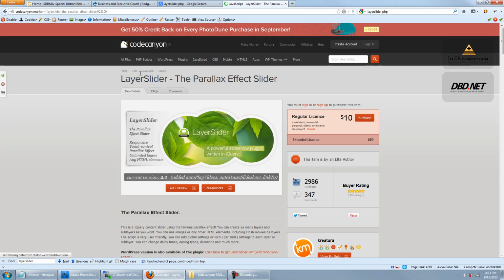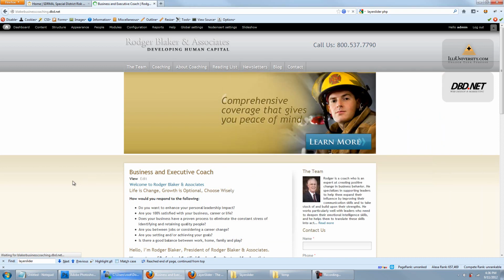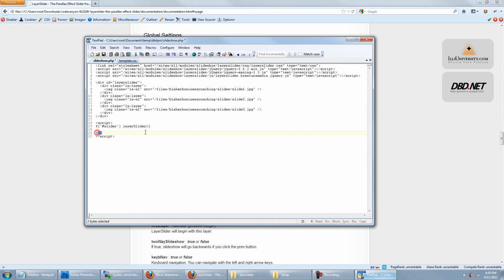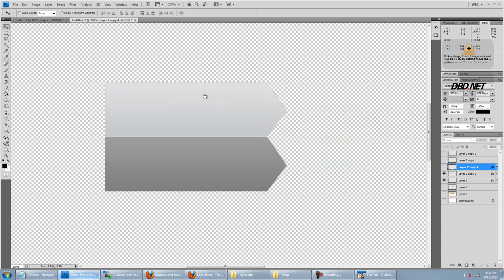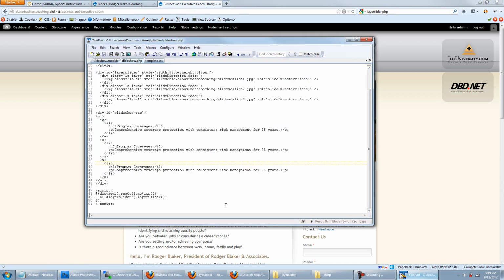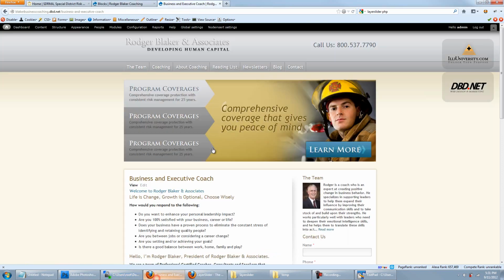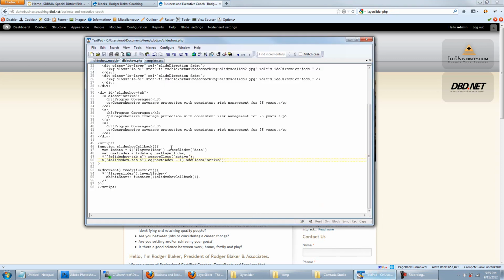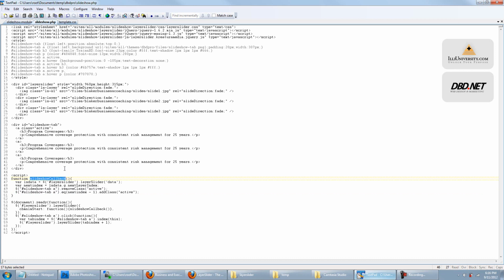How To Make A Slideshow In Drupal 7 with LayerSlider Tutorial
In this tutorial I will show you how to build a simple slideshow in Drupal 7. Please keep in mind that this is pretty much built from scratch with the exception of the LayerSlider slider which costs $10. These same exact techniques can be used on a Wordpress or plain PHP site as well.